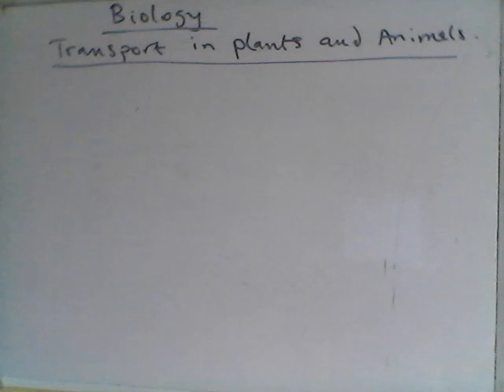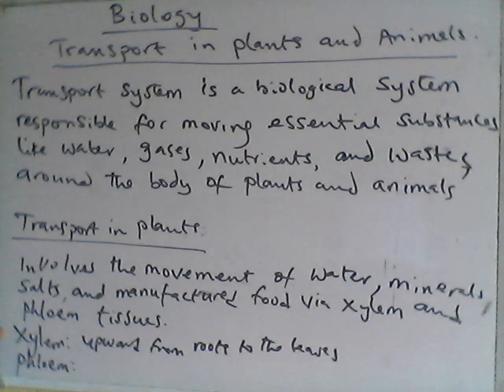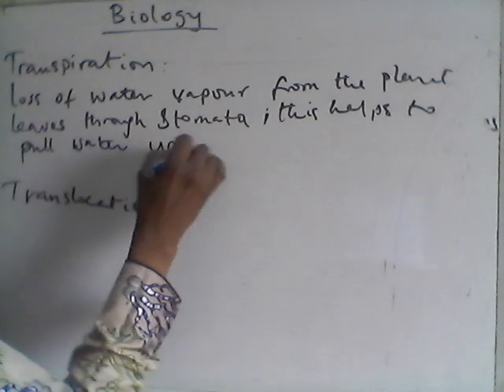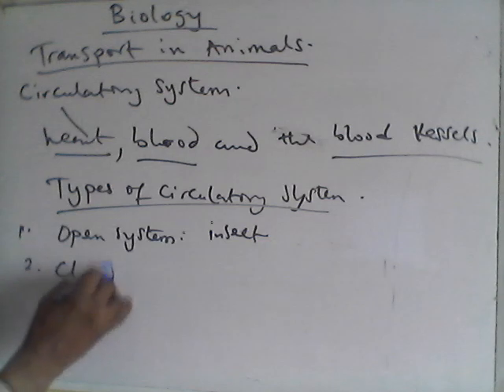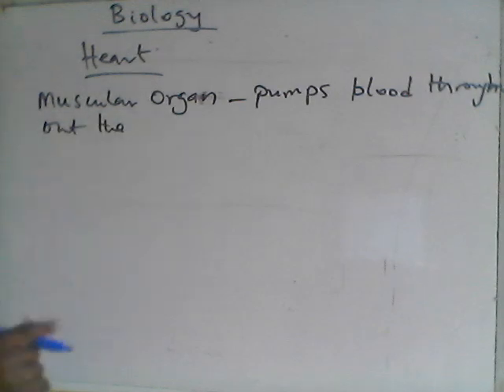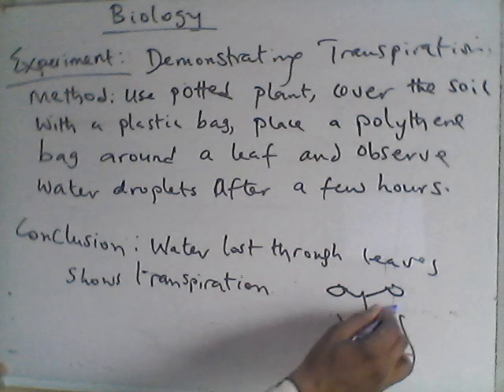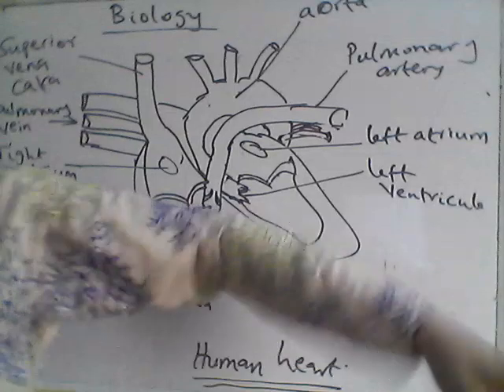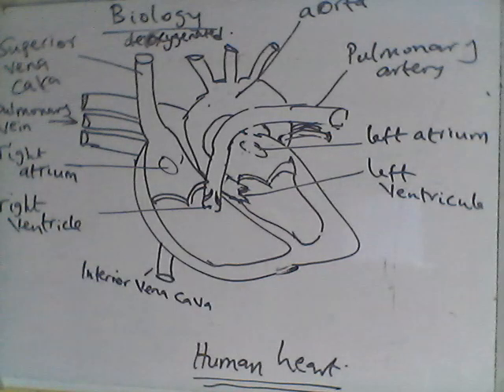Transport in Plants and Animals Explained 🚰🫀 | WAEC, JAMB & NECO Biology Masterclass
Confused about how plants and animals move substances like water, food, and gases? This video breaks it all down in a simple, exam-ready format!

What you’ll learn in this video:
🌿 Transport system in plants (xylem, phloem & translocation)
🫀 Transport system in animals (blood vessels, heart, lymphatic system)
🧪 Important experiments with WAEC/JAMB question references
📘 Labeled diagrams like those required in real exam papers
🧠 Mnemonics and hacks for faster memory retention
❓ Practice questions and expert exam tips

❤️ COMPONENTS OF THE HEART (AND THEIR FUNCTIONS)
🔹 Left Atrium
Description: The upper left chamber of the heart.

Function: It receives oxygenated blood from the pulmonary veins (coming from the lungs) and pumps it into the left ventricle.

🔹 Right Atrium
Description: The upper right chamber of the heart.

Function: It receives deoxygenated blood from the body through the superior and inferior vena cava, then sends it to the right ventricle.

🔹 Left Ventricle
Description: The lower left chamber of the heart; it has the thickest muscular wall.

Function: Pumps oxygenated blood into the aorta for distribution to the entire body.

🔹 Right Ventricle
Description: The lower right chamber of the heart.

Function: Pumps deoxygenated blood into the pulmonary artery, which carries it to the lungs for oxygenation.

🔹 Aorta
Description: The largest artery in the body.

Function: Carries oxygen-rich blood from the left ventricle to all parts of the body (except the lungs).

🔹 Pulmonary Artery
Description: The artery that leaves the right ventricle.

Function: Transports deoxygenated blood from the heart to the lungs for oxygenation.
Note: It is the only artery that carries deoxygenated blood.

🔹 Pulmonary Vein
Description: Veins entering the left atrium.

Function: Carry oxygenated blood from the lungs to the heart.
Note: It is the only vein that carries oxygenated blood.

🔹 Vena Cava (Superior and Inferior)
Description: Two large veins (superior and inferior).

Function: Bring deoxygenated blood from the body back to the right atrium.

Superior Vena Cava: From the upper body

Inferior Vena Cava: From the lower body

🔹 Septum
Description: A thick muscular wall that divides the heart into left and right halves.

Function: Prevents mixing of oxygenated and deoxygenated blood between the two sides.

🔹 Valves (Tricuspid, Bicuspid, Semilunar)
Description: Flap-like structures between chambers and blood vessels.

Function: Ensure one-way flow of blood, preventing backflow.

Tricuspid valve: Between right atrium and right ventricle

Bicuspid/Mitral valve: Between left atrium and left ventricle

Semilunar valves: At the exits of pulmonary artery and aorta

0:00 - Introduction to Transport in Biology
0:45 - What is Transport System in Plants and Animals?
1:30 - Real-life Analogy of Transport System
2:15 - Transport in Plants: Xylem and Phloem
2:45 - Xylem Function Explained
3:20 - Phloem Function and Translocation
3:50 - Difference Between Transpiration and Translocation
4:30 - What is Transpiration?
5:10 - How Transpiration Pulls Water Upward
5:45 - What is Translocation and How It Works
6:25 - Example of Food Movement in Plants (Sucrose)
7:00 - Introduction to Transport in Animals
7:30 - The Circulatory System: Heart, Blood & Vessels
8:10 - Blood as the Transport Medium
8:35 - Types of Circulatory Systems (Open vs Closed)
9:15 - Open Circulatory System (Insects)
9:40 - Closed Circulatory System (Humans)
10:00 - Single vs Double Circulation (Fish vs Mammals)
10:35 - Introduction to the Human Heart
11:00 - Structure and Function of the Heart
11:40 - 4 Chambers of the Human Heart
12:15 - Types of Blood Vessels: Arteries, Veins, Capillaries
12:45 - Arteries vs Veins vs Capillaries Explained
13:30 - Demonstration: Transpiration in a Potted Plant
14:10 - Steps in the Transpiration Experiment
15:00 - Interpreting the Result: Water Droplets on Bag
15:30 - Summary of Transpiration Through Stomata
16:00 - Human Heart Illustration: Chambers and Functions
16:30 - Left and Right Atrium Explained
17:00 - Ventricles and Blood Movement
17:30 - Aorta: Largest Artery in the Body
17:45 - Pulmonary Artery and Pulmonary Vein Functions
18:10 - Outro and Further Learning Resources